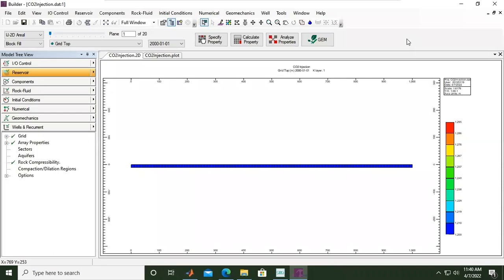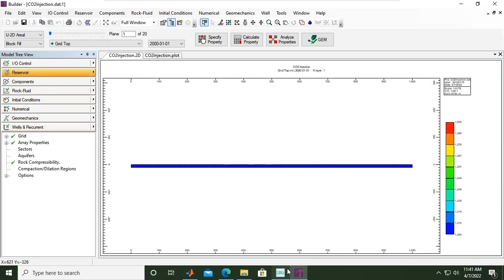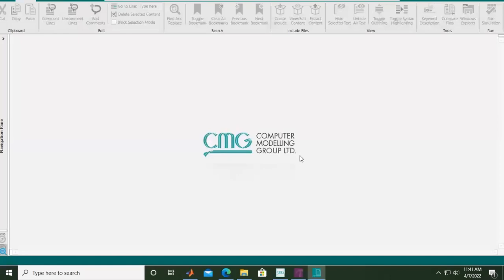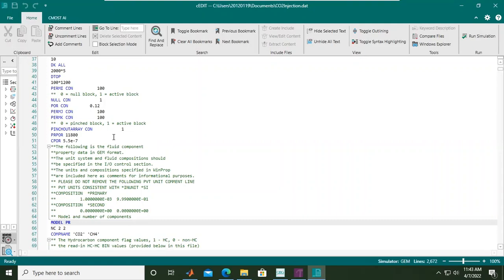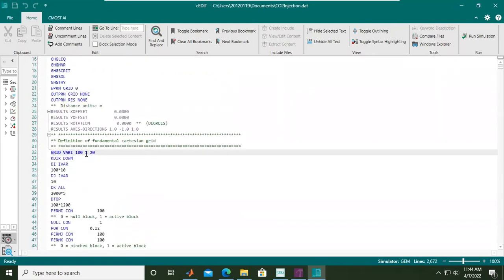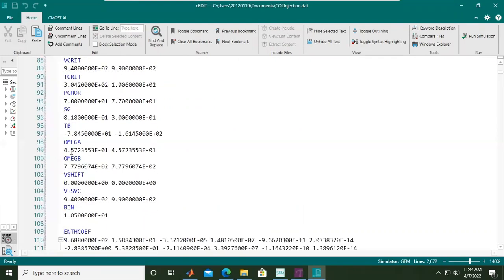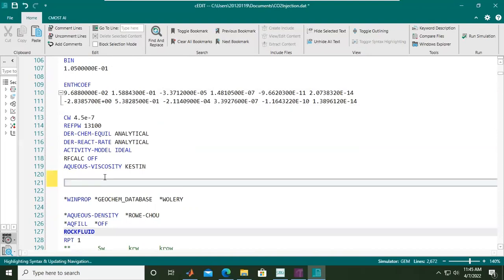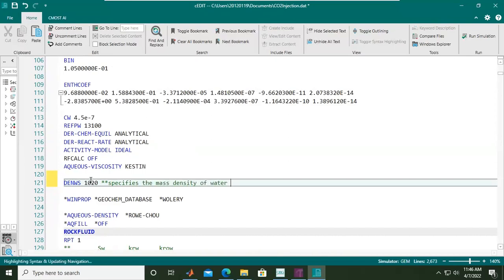CMG CCUS 18: Simulation Script